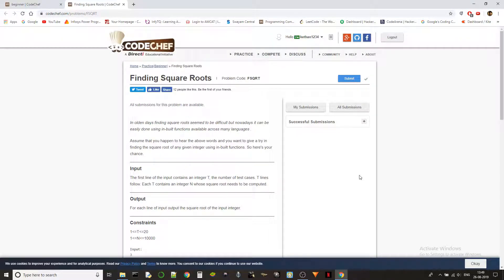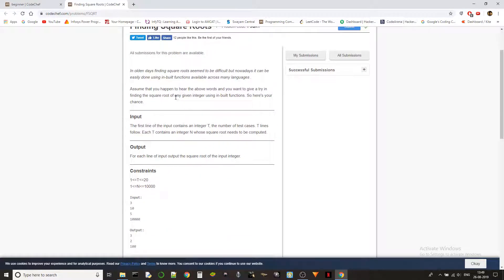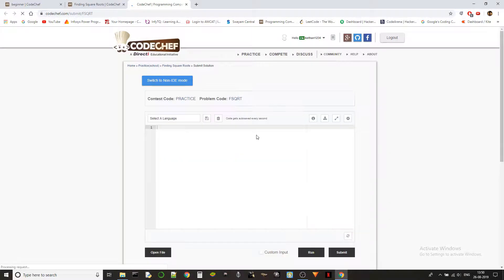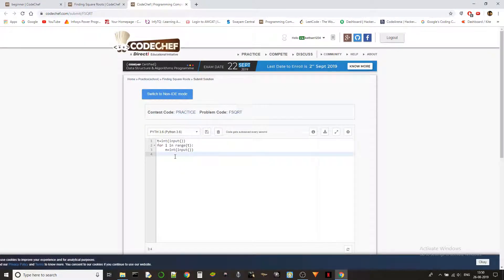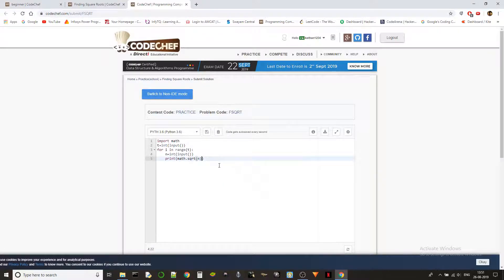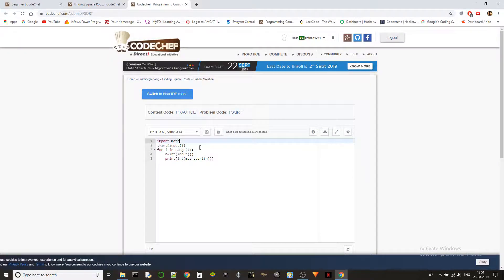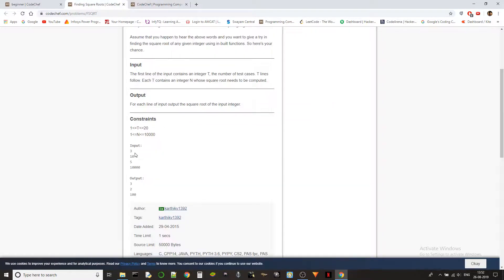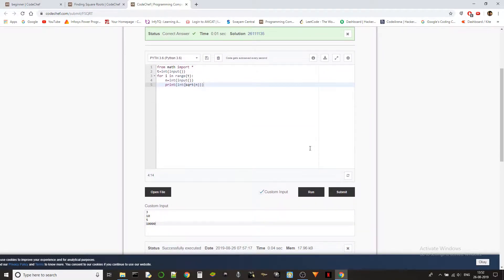CodeChef - Beginner's problems : Finding Square Roots(FSQRT)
Fourteenth video in a series of upcoming ones where I solve and explain Beginner level problems of Codechef!!!